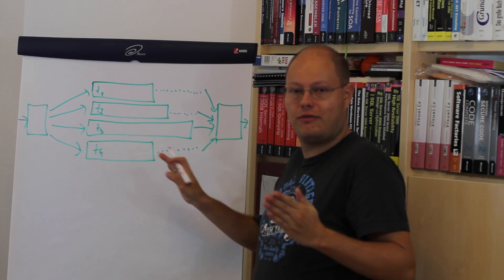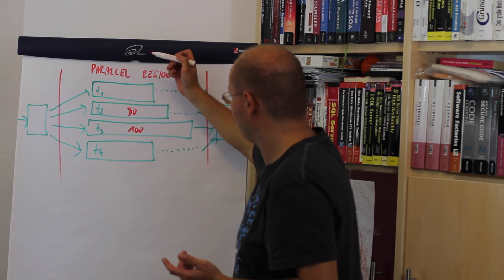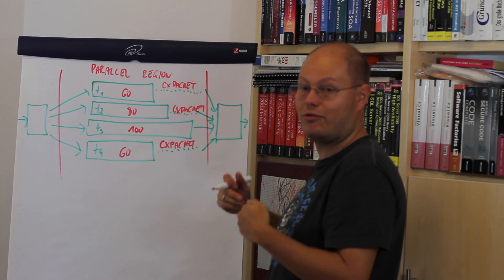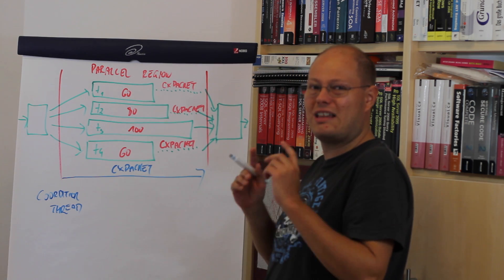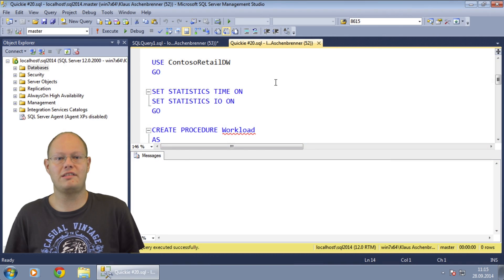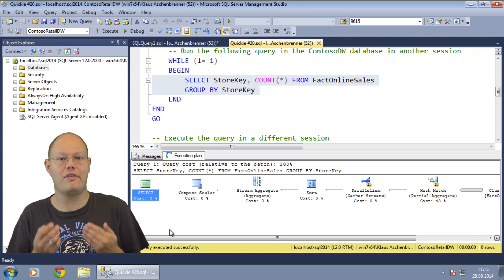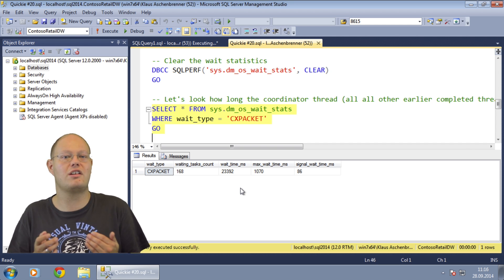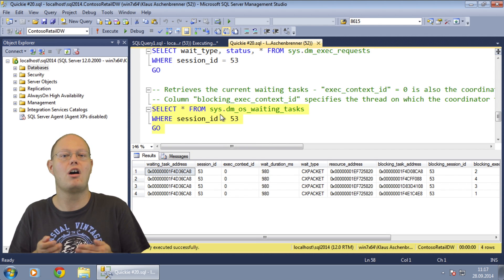SQL Server Quickie #20 - CXPACKET Waits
In this SQL Server Quickie I'm talking about CXPACKET Waits in SQL Server. You can find the scripts that were used for the demonstration